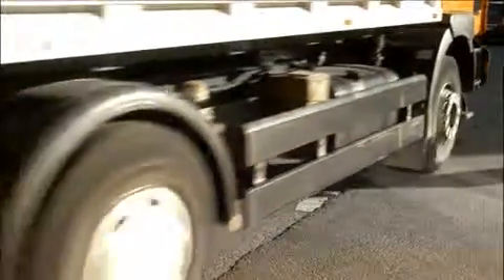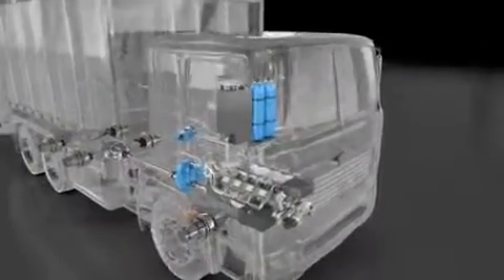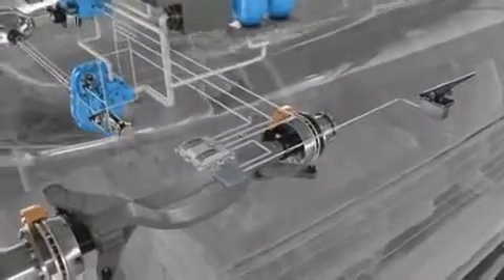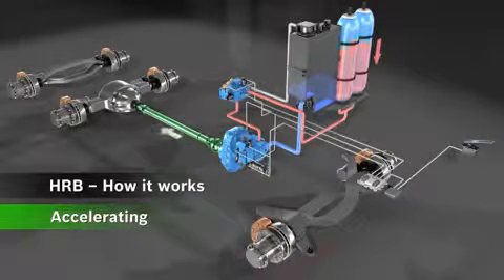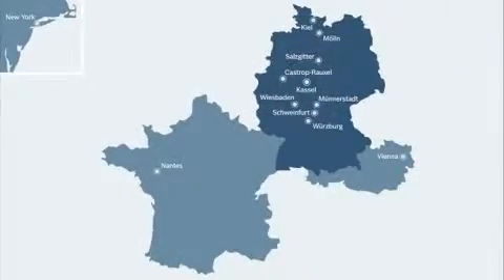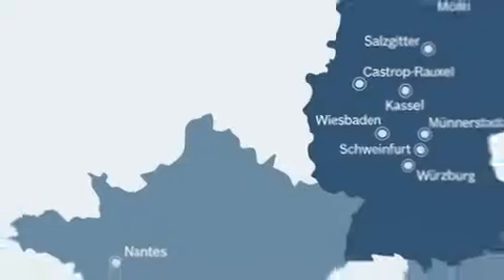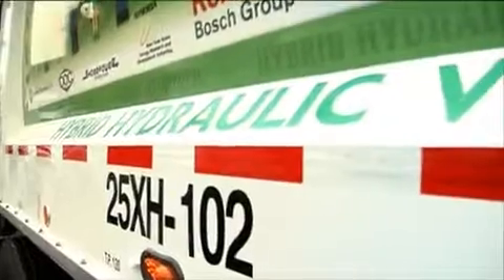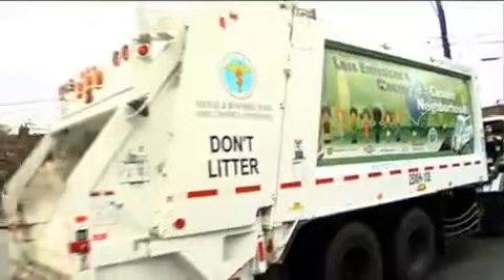HRB Hydrostatic Regenerative Braking System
Hydraulic Hybrid from Rexroth